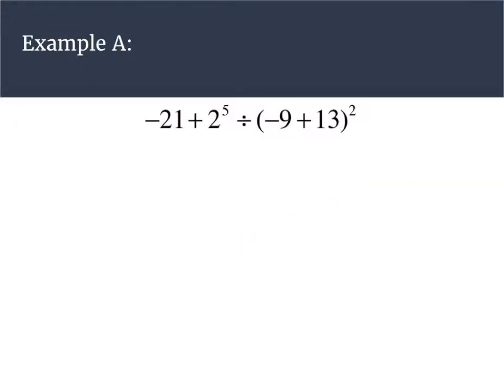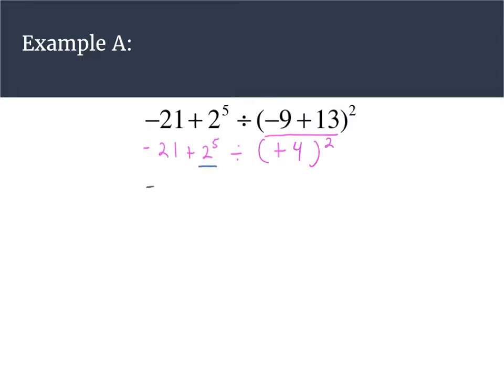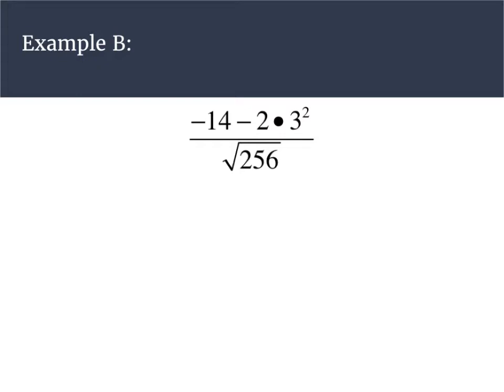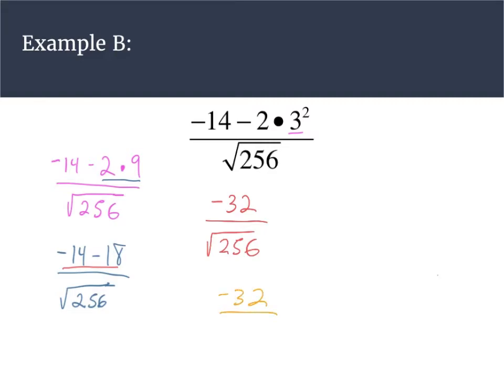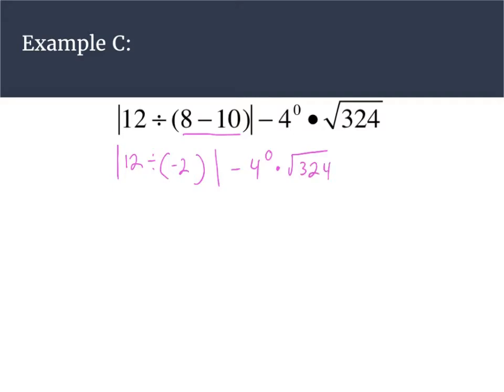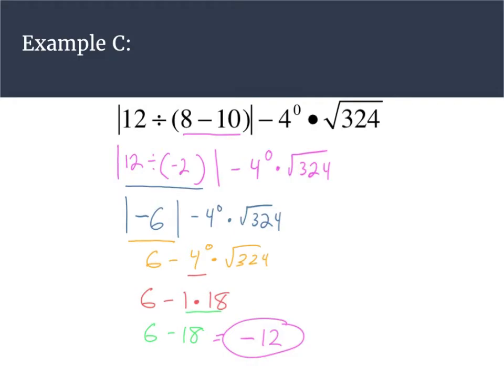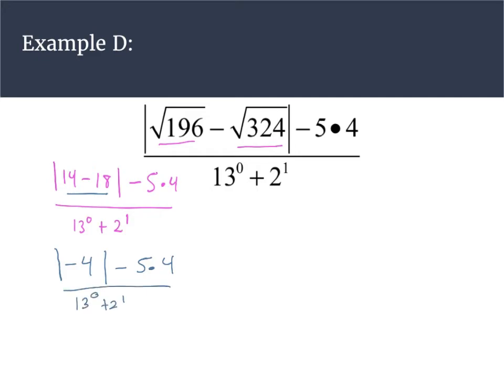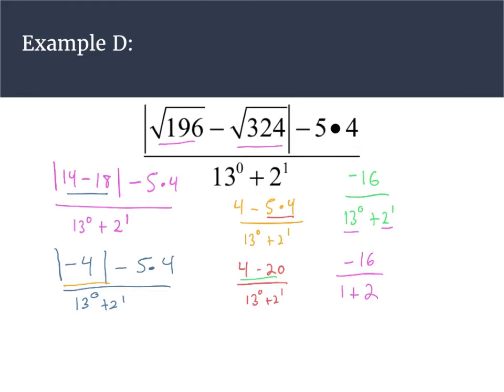Mathematics 7 - Unit 2 - Order of Operations Part 3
Please use the links below for documents with this video.